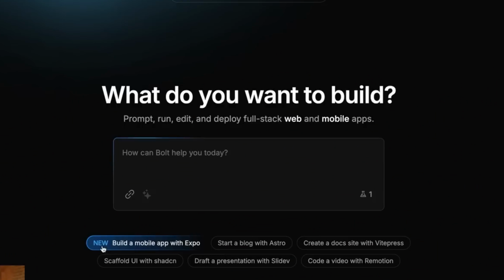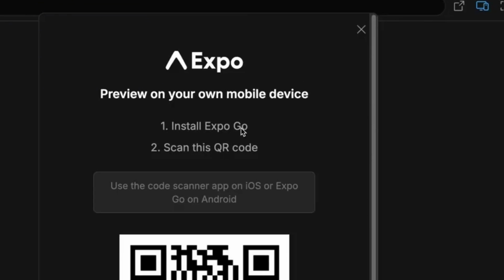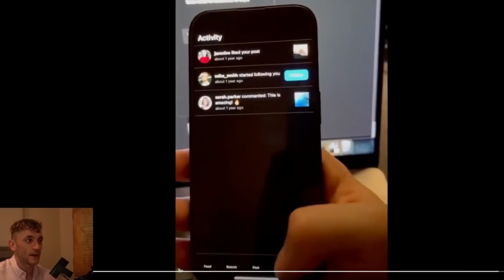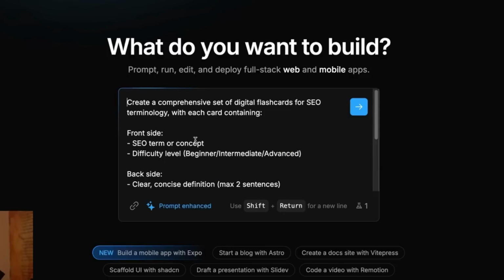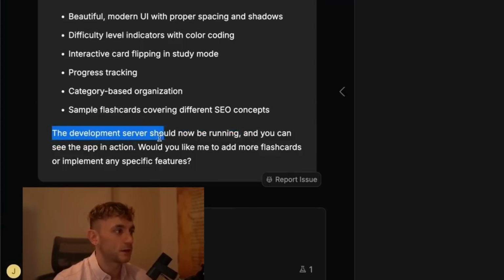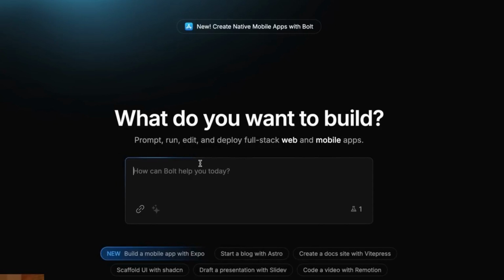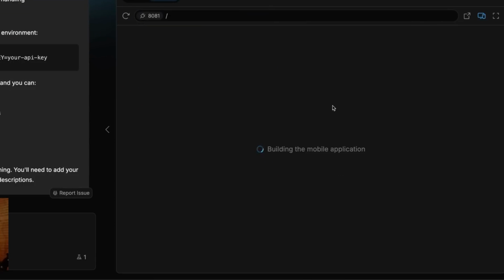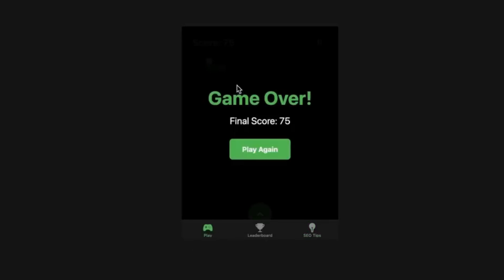Generates Apps in SECONDS With This NEW Bolt AI Update (FREE)! 🤯